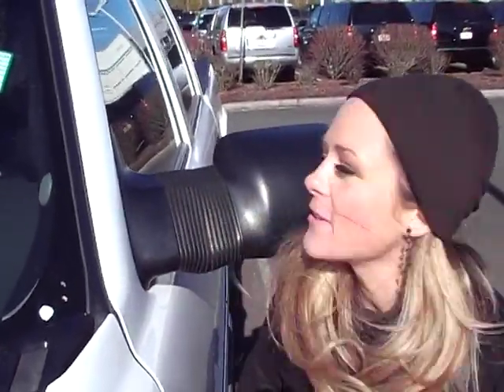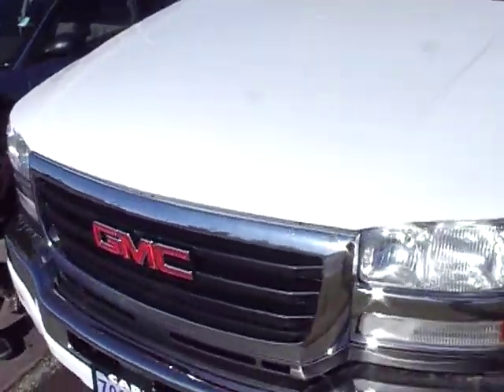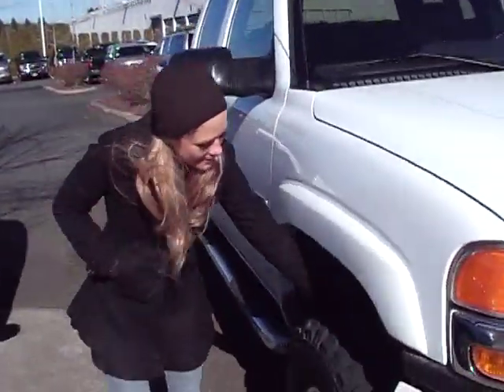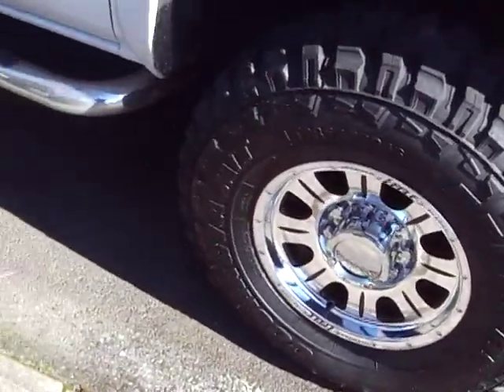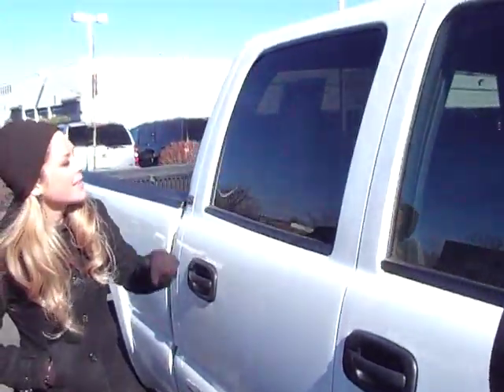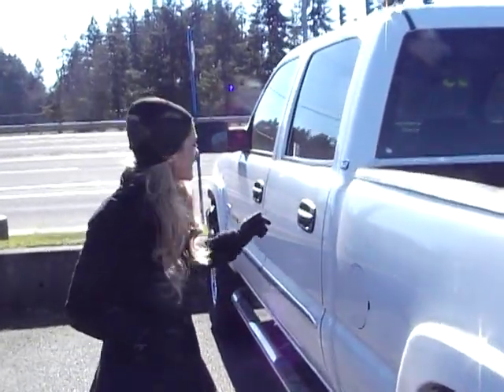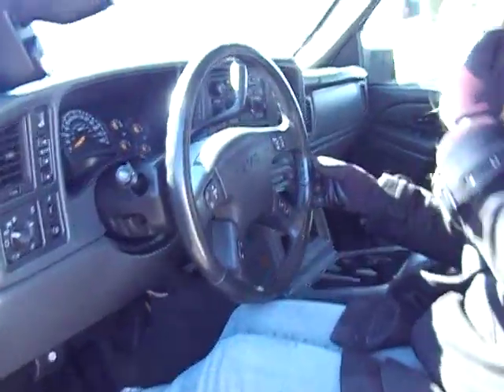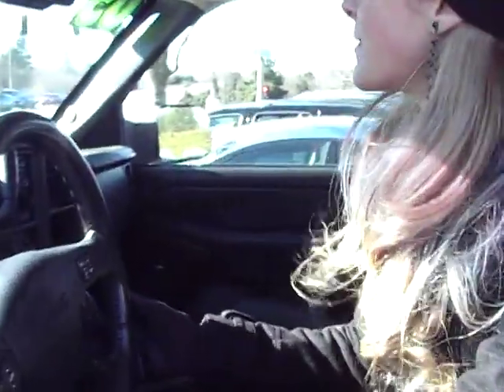Carr Chevy 6